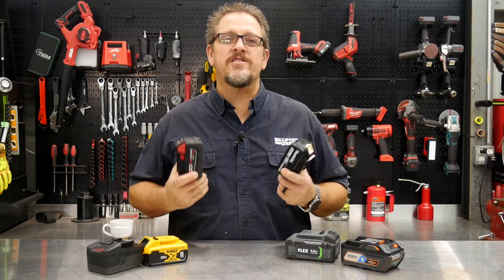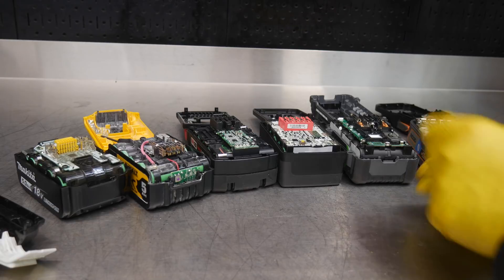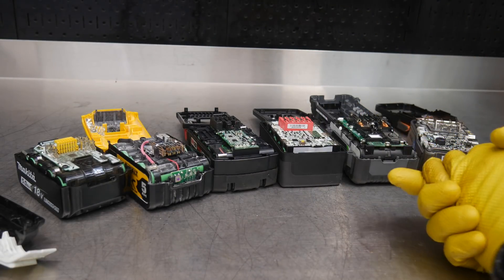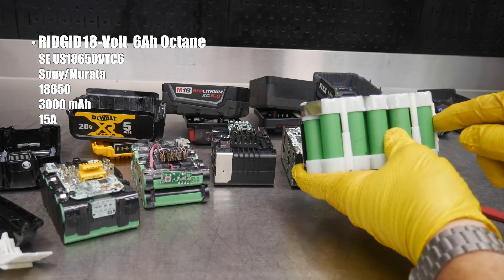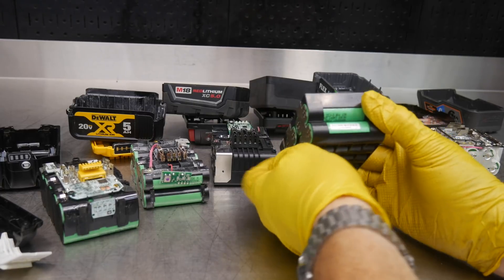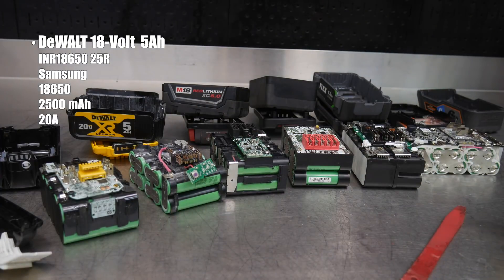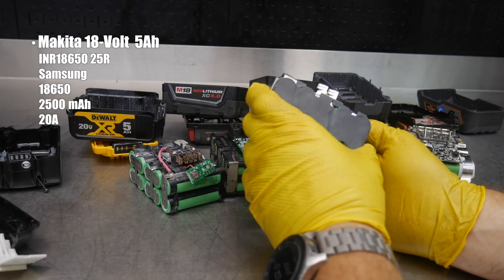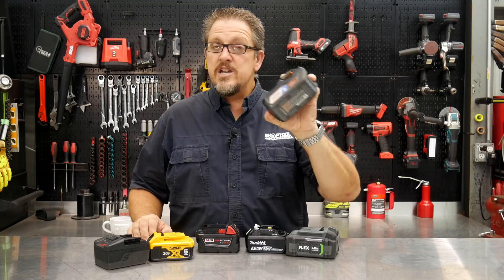What's Inside Tool Batteries? Milwaukee FLEX DeWalt Makita Snap-On [18650 21700 ??]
Which battery cells does each tool manufacturer use in their tool batteries? We take a look under the hood of the RIDGID, Snap-On, FLEX, Milwaukee, Makita, and DeWalt batteries to find out. Which ones are 18650 cells and which are 21700, and what's the difference? Is Samsung the go-to choice, or is it Sony, Panasonic, or Sanyo?